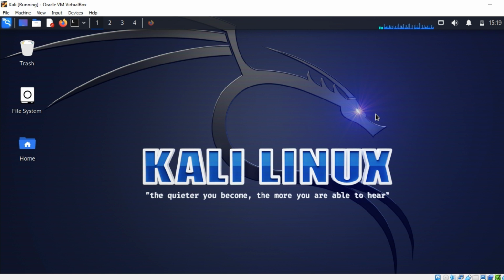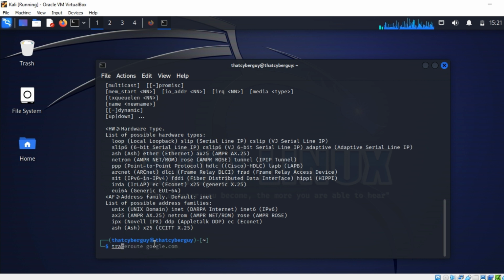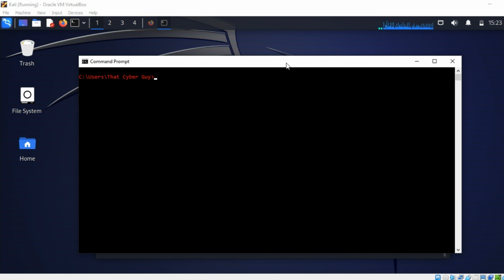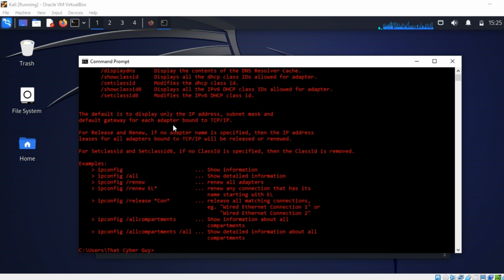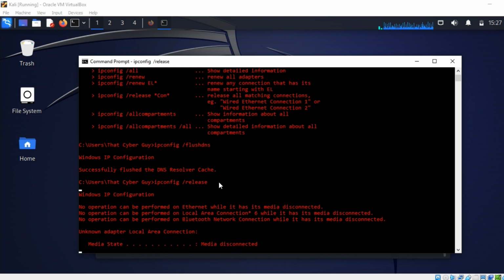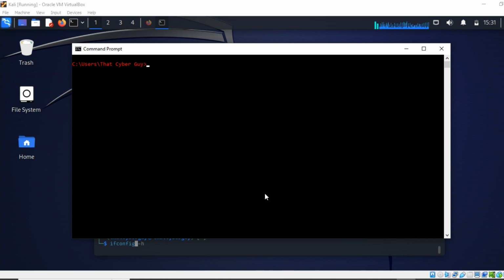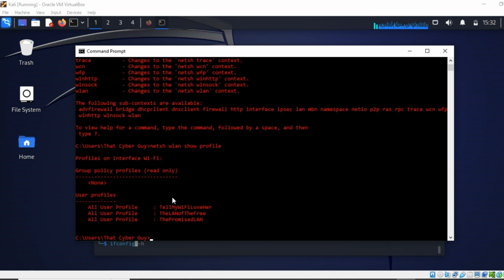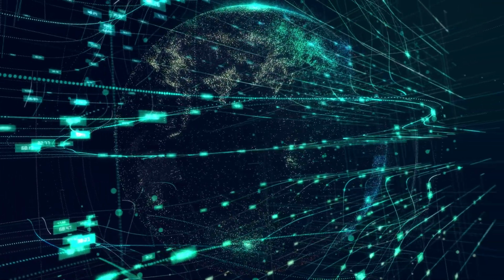Networking Fundamentals | Troubleshoot Network Connection, with Kali Linux, Metasploitable, Windows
Master Network Troubleshooting with this Comprehensive Guide! Dive into a hands-on demonstration using Kali Linux, Windows, and Metasploitable to troubleshoot common network issues. Learn essential tips, including checking physical connections, verifying IP configurations, and leveraging powerful network diagnostic commands like ifconfig/ipconfig, ping, netstat, ipconfig, and netsh. Whether you're a beginner or an IT enthusiast, this tutorial provides practical insights to boost your troubleshooting skills. Uncover the secrets of resolving network challenges effectively and elevate your tech expertise. Don't miss out – hit play now and empower your network troubleshooting journey!

0:00 – Introduction
0:20 –  Network troubleshooting with Kali Linux, Metasploitable and Windows
0:59 – Physical Connections, IP Configuration, Network Diagnostic Tools, netsh, etc.
1:20 – Physical Connections
1:39 – ifconfig with Kali Linux
2:40 – ping Metasploitable server
03:53 – tracroute
04:30 – Connected services with netstat
05:10 – The Windows command line
05:43 – What is a DNS
06:50 – What is ipconfig on Windows?
07:21 – Dynamic Host Configuration Protocol (DHCP)
08:10 –  Clear DNS cache with the ipconfig /flushdns command
09:00 – Get a new IP address with ipconfig /release and ipconfig /renew
12:04 – What is netsh?
12:40 – How to see WiFi password?
14:35 – How to remove your WiFi password on someone’s else computer.
16:39 – Conclusion